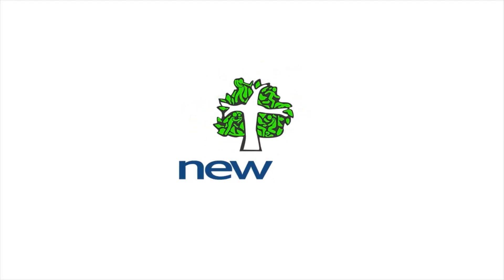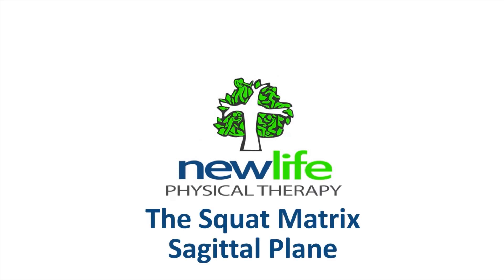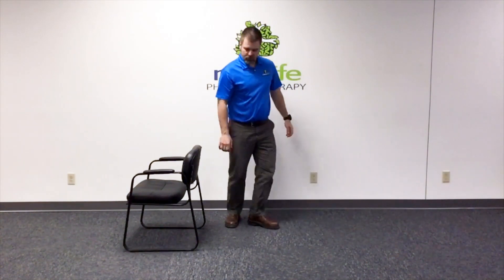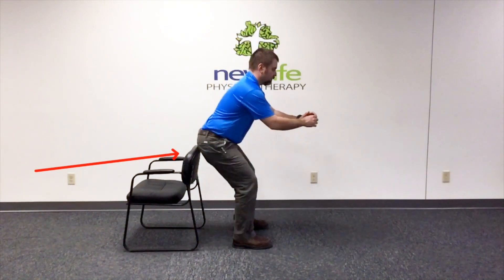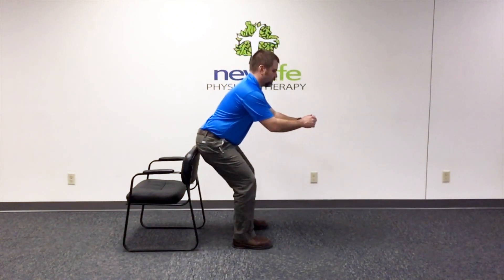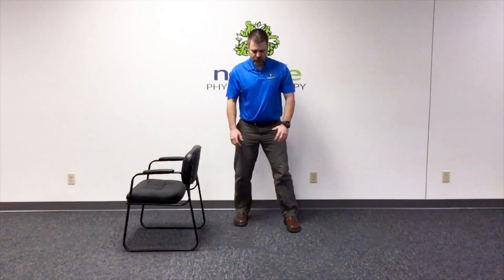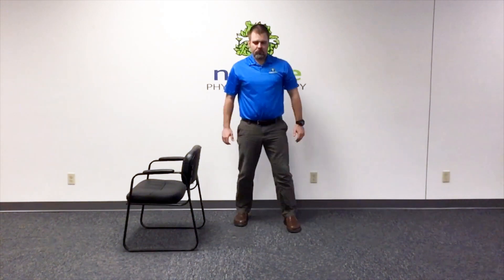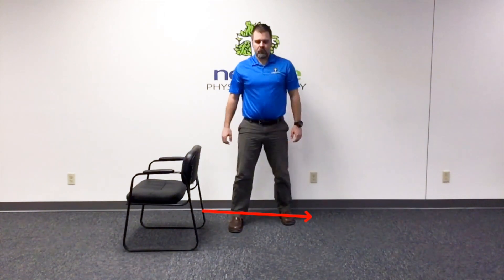Squat Matrix - Sagittal Plane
Just the term “squat” often makes people sore. It does not have to be that way. In the first video of a series on squats, Dr. John Rugotzke shows you how to work on your strength safely while tweaking the familiar squat in what is known as the sagittal plane.